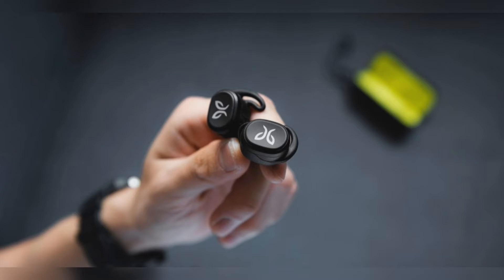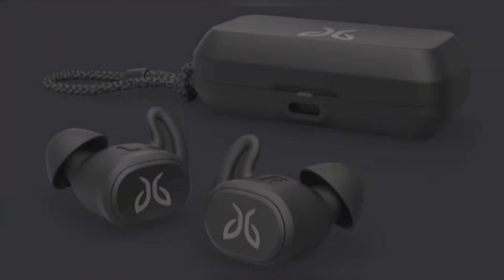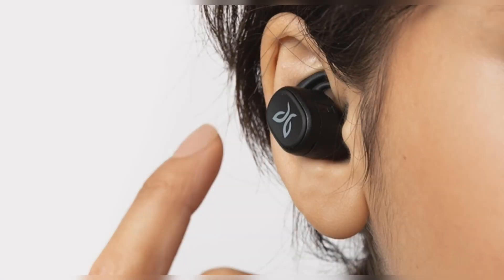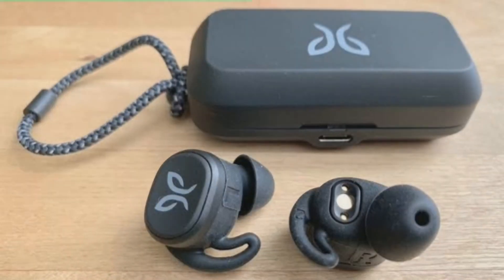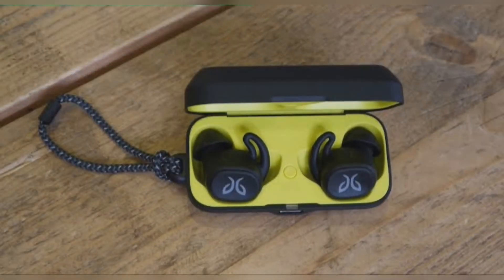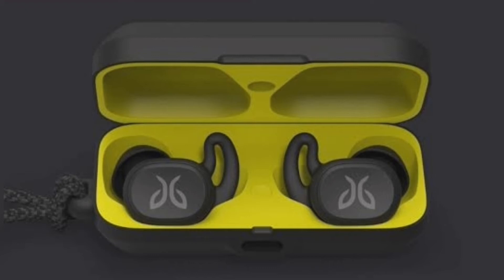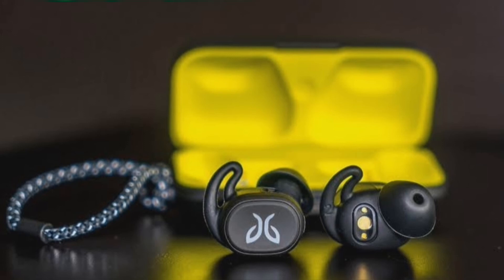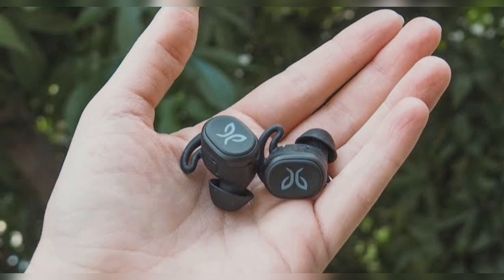Jaybird Vista Earbuds : Practically Perfect Fitness Earbuds🔥🔥Jaybird Vista Truly Wireless Earbuds🔥🔥🔥